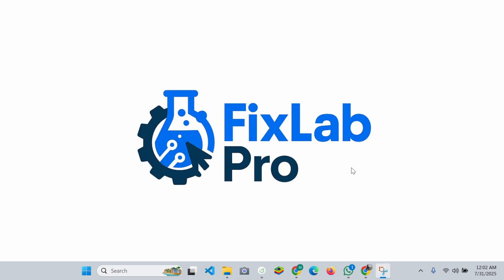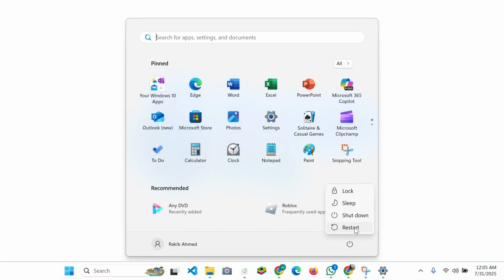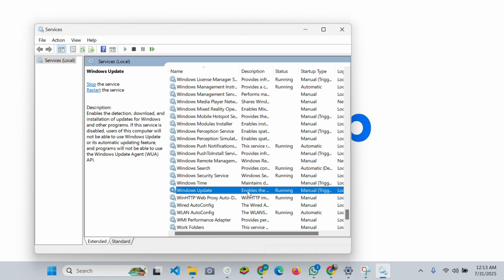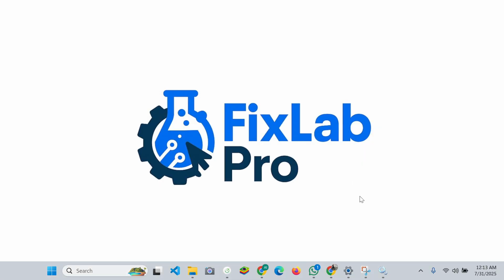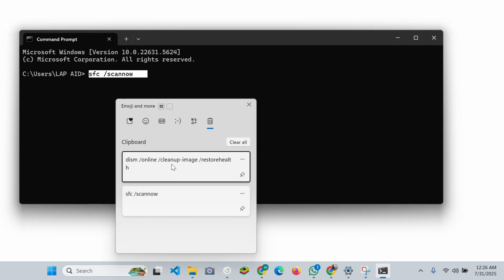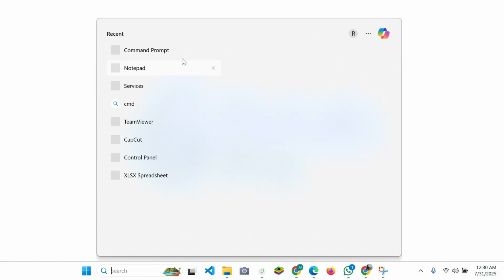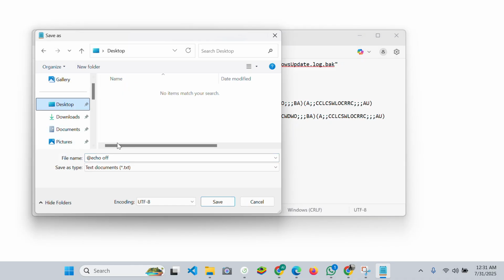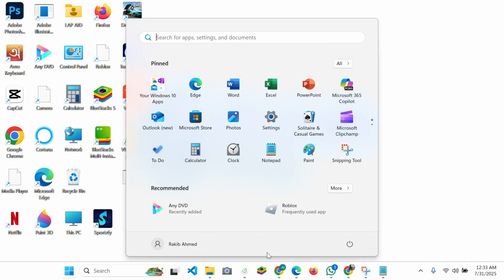Fix Windows Update Error 0x80070002 | 100% Working Methods for Windows 10/11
⚠️ Are you getting Windows Update Error 0x80070002 on your PC? Don’t worry — in this step-by-step guide, I’ll show you 4 effective methods to fix the error and get your updates working again.

These methods are beginner-friendly and tested on Windows 10 and Windows 11.

🔧 Fix Methods Covered in This Video:
1️⃣ Run Windows Update Troubleshooter
2️⃣ Restart Windows Update Service via Services.msc
3️⃣ Run SFC and DISM commands to fix corrupted system files
4️⃣ Use Microsoft’s Batch Script to reset Windows Update components

🛠️ Commands used in CMD:

sfc /scannow

✅ Works on:

Windows 10

Windows 11

💬 Drop a comment if you’re still facing issues — I’ll try to help!